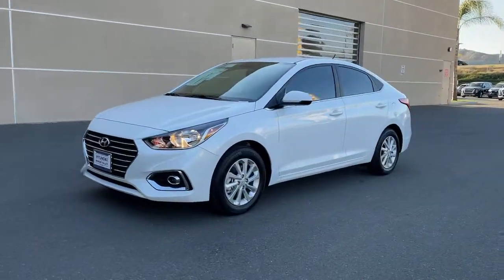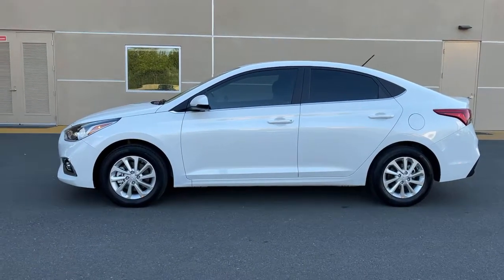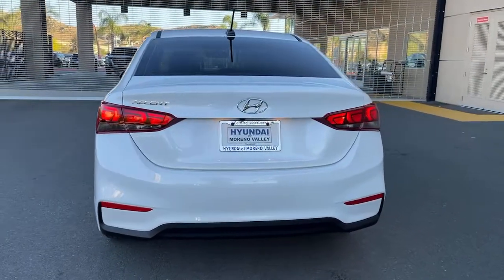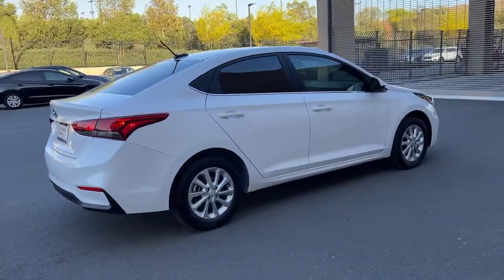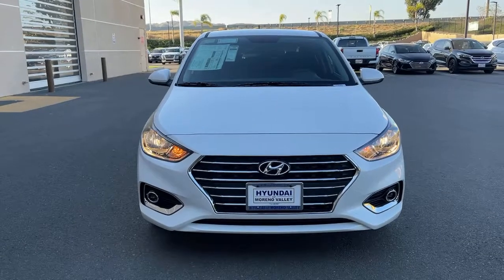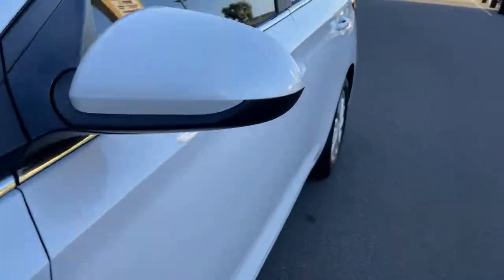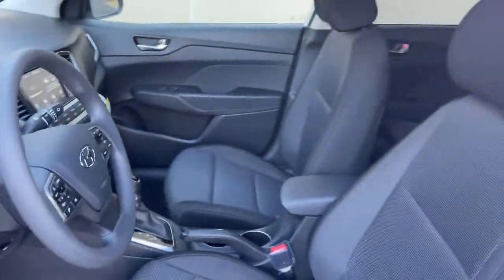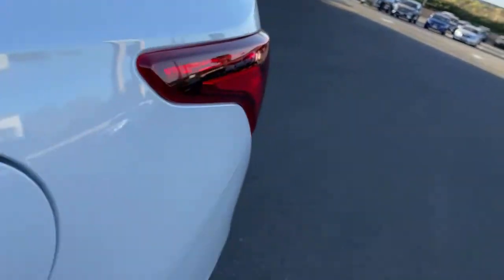2021 Hyundai Accent Moreno Valley, Riverside, Beaumont, Banning, Perris CA 210467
New 2021 Hyundai Accent available in Moreno Valley, California at Hyundai of Moreno Valley. Servicing the Riverside, Beaumont, Banning, Perris, CA area.

Black Cloth. Frost White Pearl 2021 Hyundai Accent SEL FWD IVT 1.6L DOHCbrbrRecent Arrival! 33/41 City/Highway MPGbrbrbrSee How We Make the Difference at Hyundai of Moreno Valley, Providing Hyundai Drivers from Moreno Valley, San Bernardino, Hemet, Redlands, and Riverside CA With a Quality Experience. Price includes: $1000 - Retail Bonus Cash. Exp. 06/01/2021